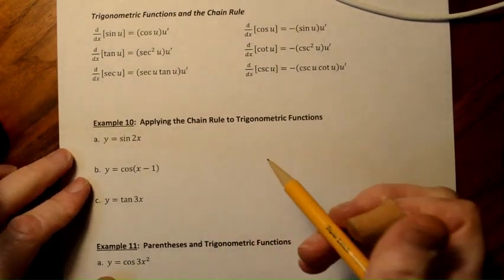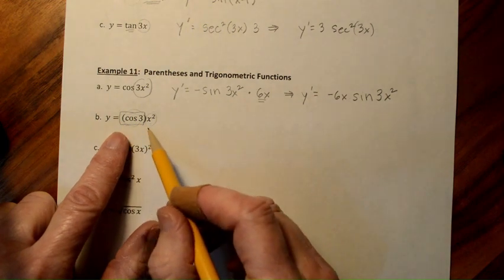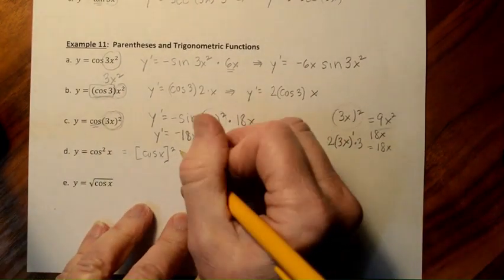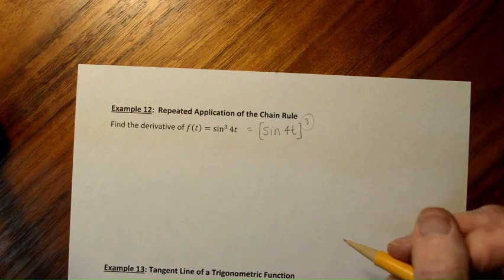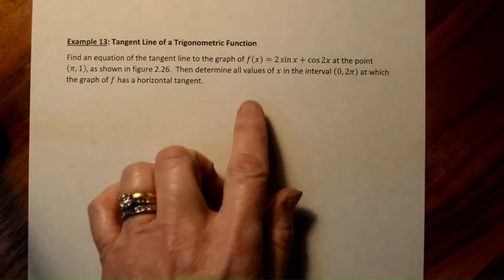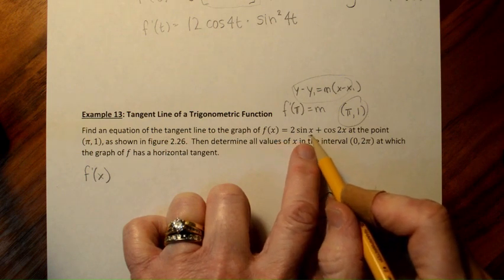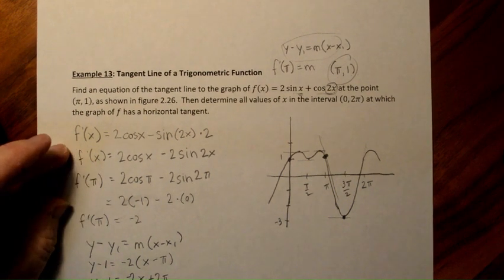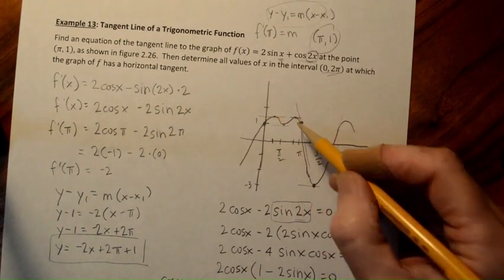Calculus - Section 2.4 notes